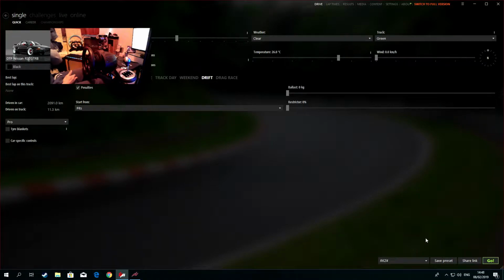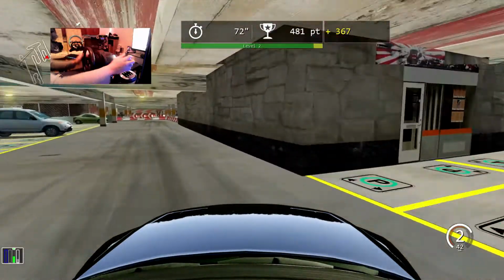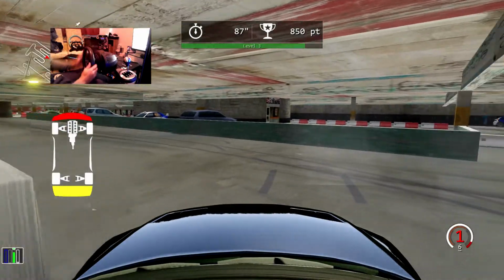Solo Content Manager Sesh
RoadKillaz Drift Club